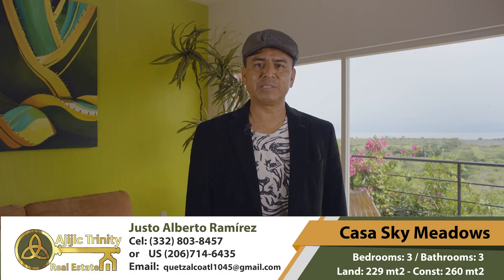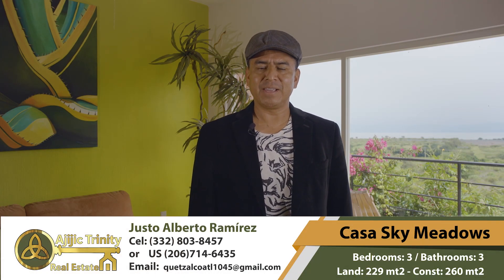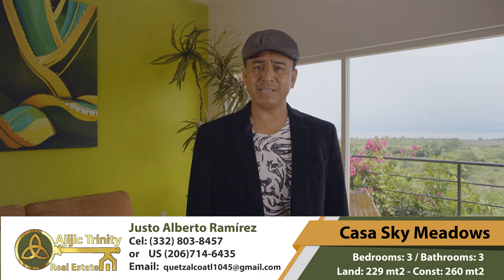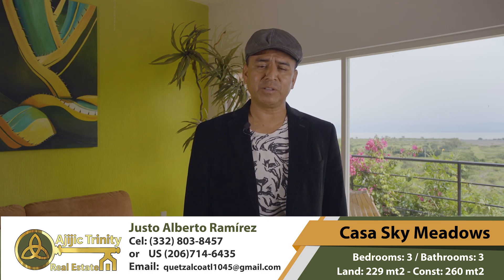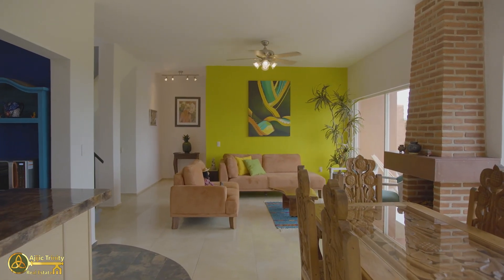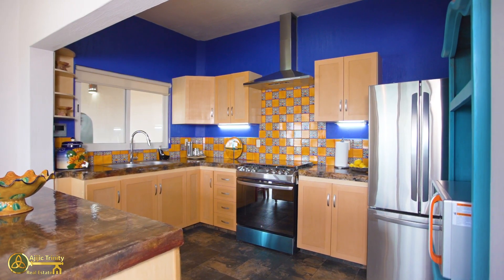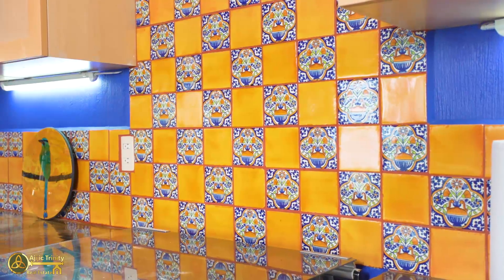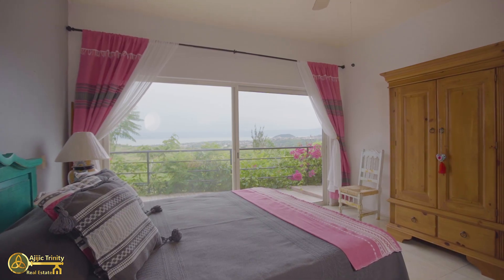Never-Ending Views $335,000.00 USD Chapala Haciendas. UNAVAILABLE.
Wonderful pastures melt into views of the largest lake in Mexico and distant
clouds covered volcanoes. Situated in one of the best areas in Ajijic/Chapala with
a serene and tranquil rural setting. Only ten minutes to downtown Chapala
(Super Market, Farmers’ Market, City Boardwalk), 15 minutes to downtown
Ajijic (Galleries, Restaurants, Movie Theaters), and 25-30 minutes to the
International Guadalajara Airport. This newly renovated home offers 3
bedrooms, 3 baths with an additional bonus room that could be used as a yoga
room, office, or an extra bedroom with serene views. The artistically remodeled
kitchen with vibrant Mexican tiles is fully equipped with modern new appliances
and is ready for the avid chef. The patio and the terraces will enhanced your
outdoor living experience.